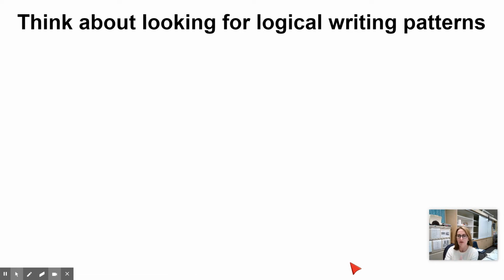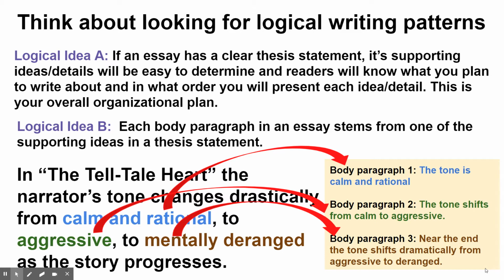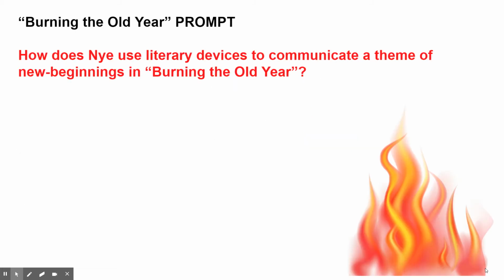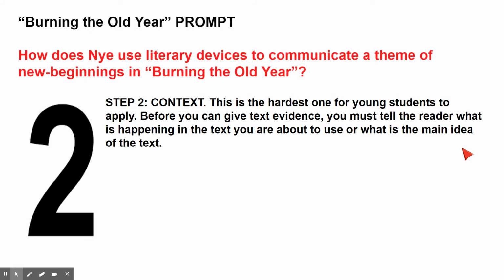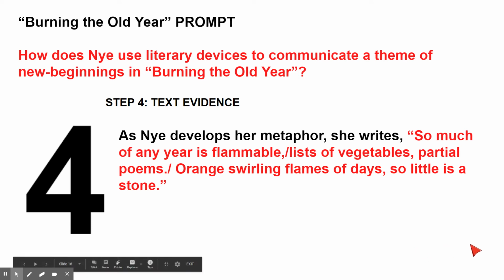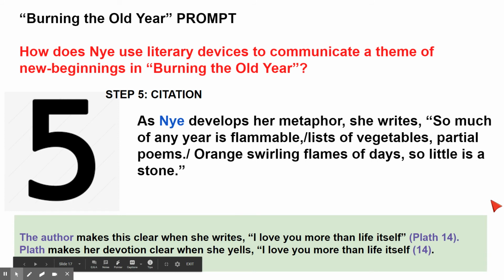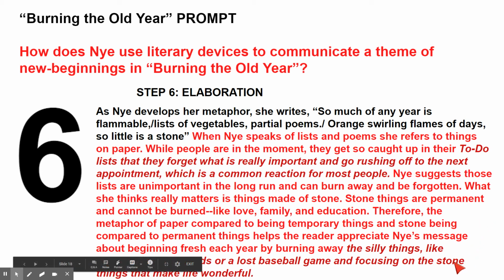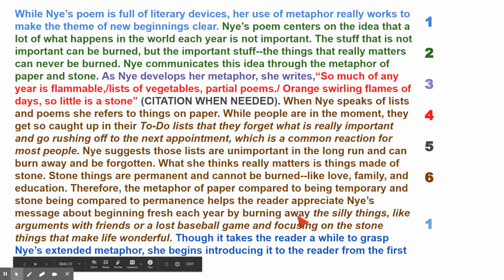Video Lesson: Six Logical Paragraphing Steps January 13, 2021